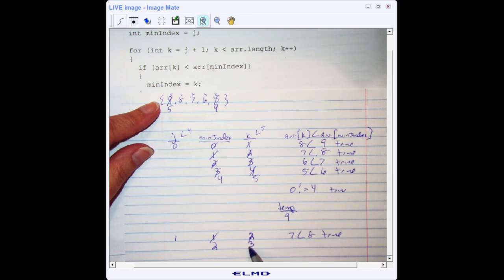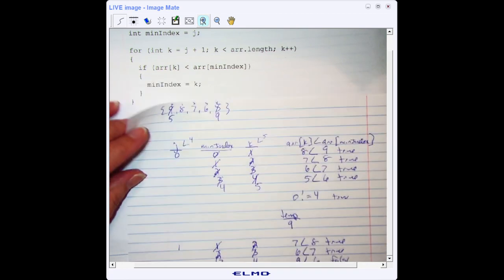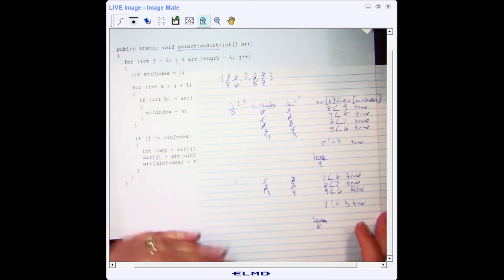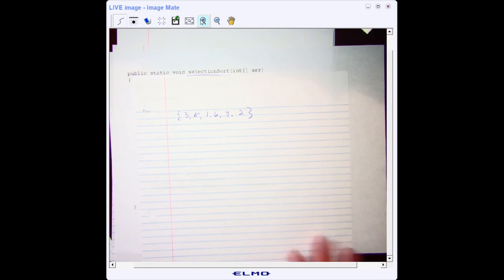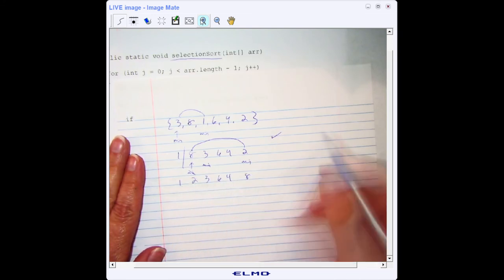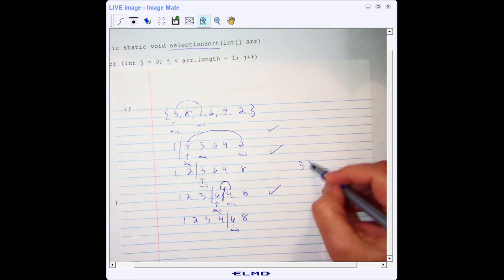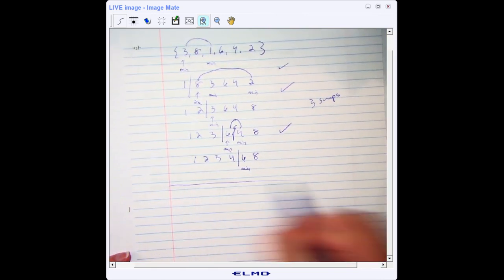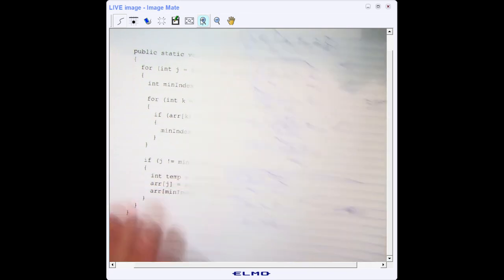AP CSA Unit 7 Selection Sort